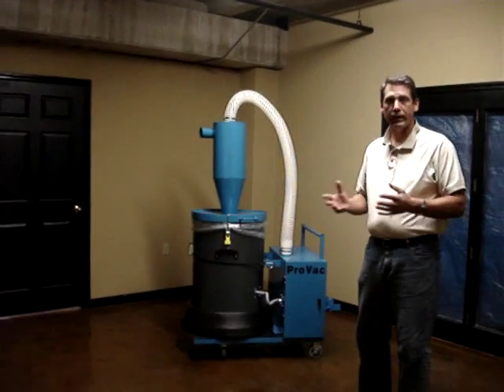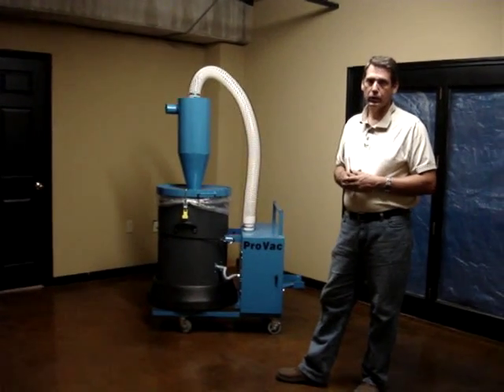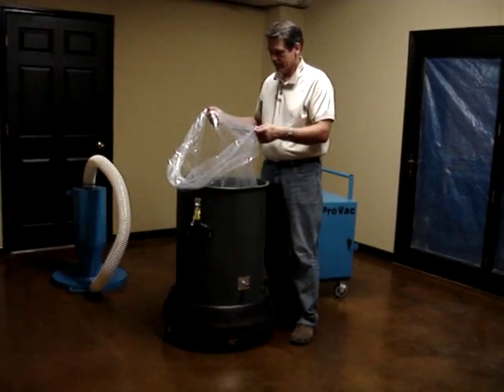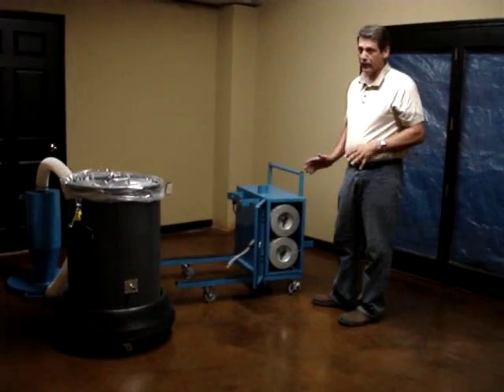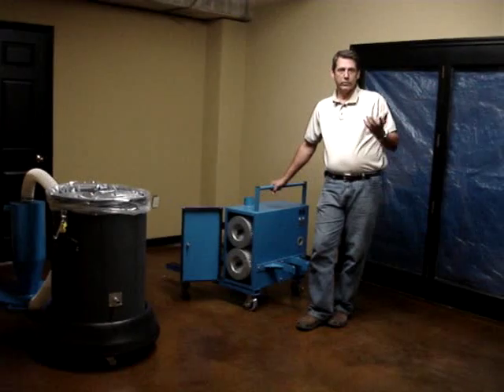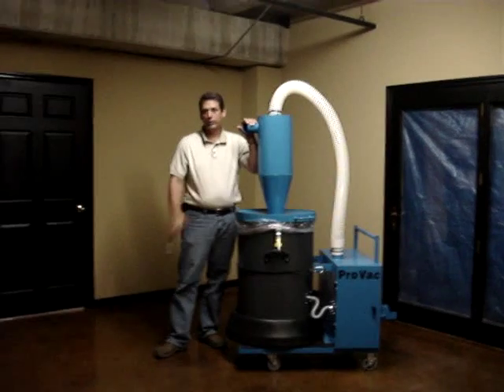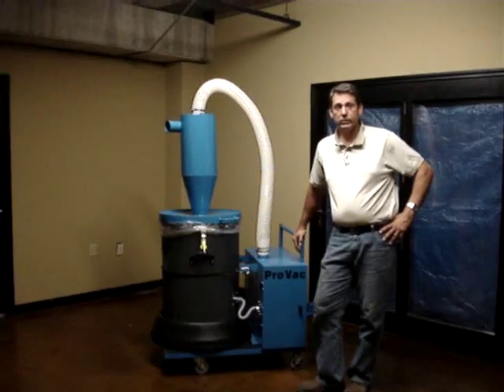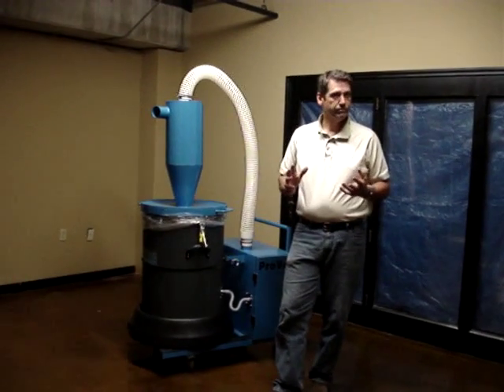ProVac Wood Floor Finishers Vacuum System Instruction Video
Pro V Systems (formerly ProVac manufactured by Glad Tech. Instruction video documenting the features and operation of the E600/E600GF model.